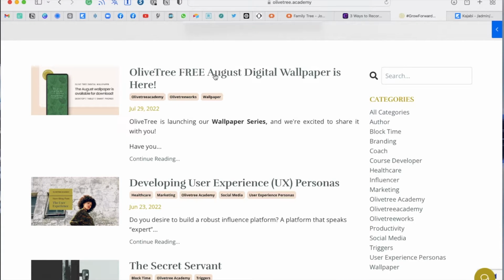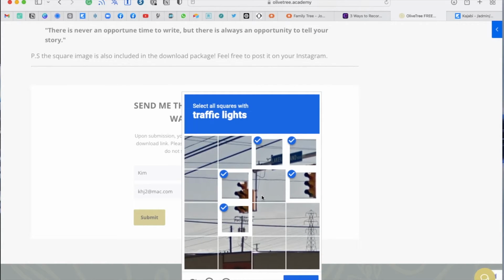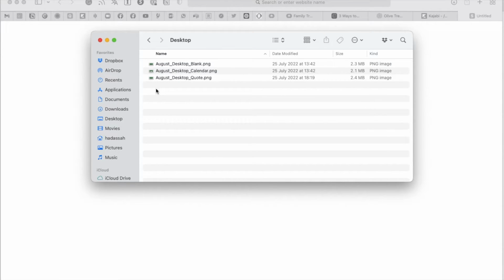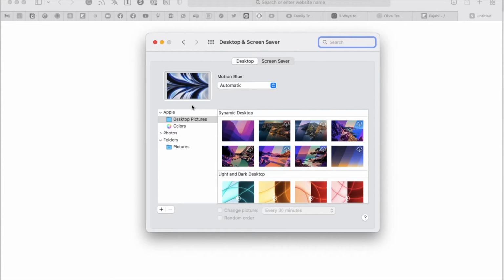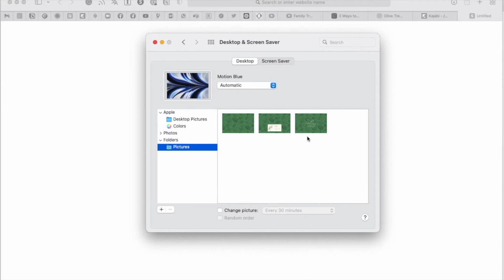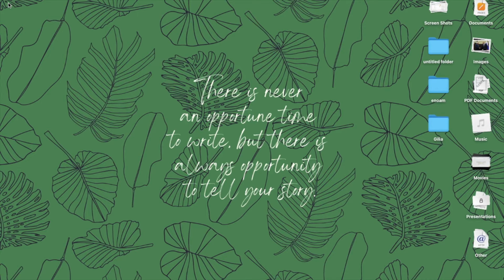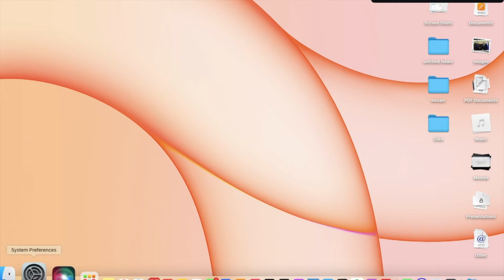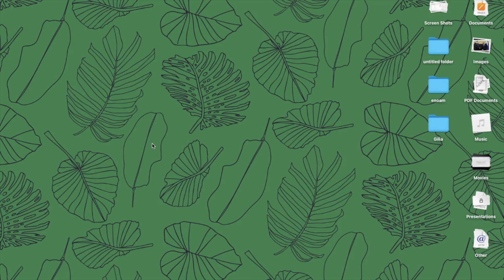Olive Tree Wallpaper Tutorial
Do you know how to add digital wallpaper to your desktop screen(s)? If not, here is a brief and informative tutorial that shows you step by step how to change your boring desktop screen to a beautiful tapestry that speaks inspiration!